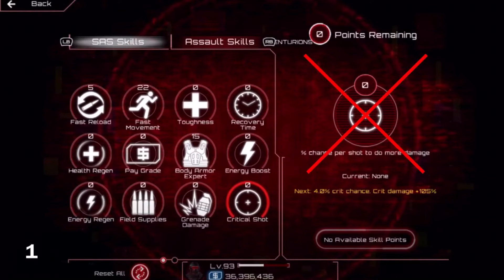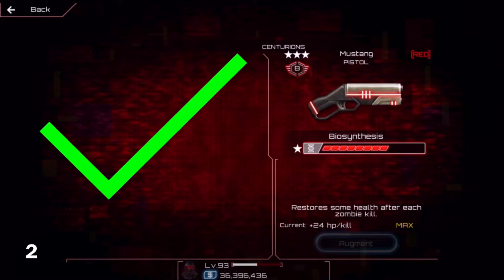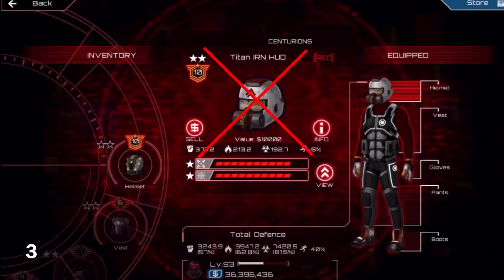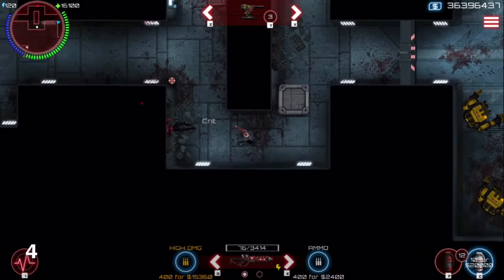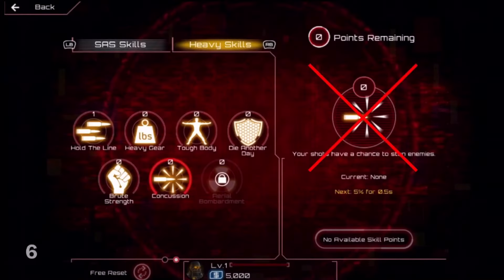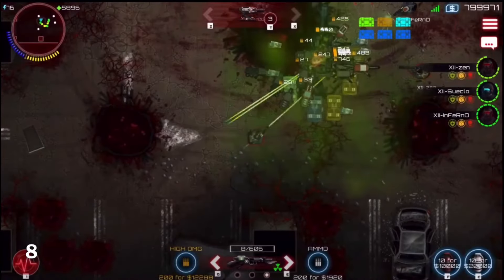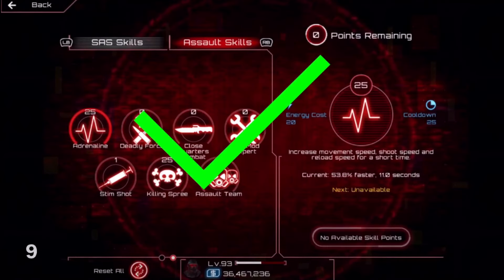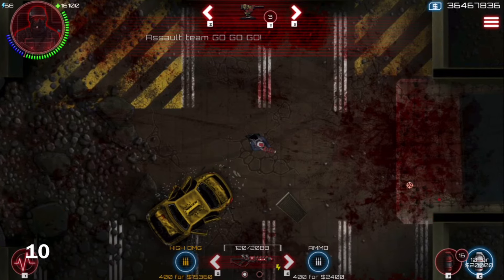SAS4 Top 10 Glitches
Some of these are outdated!!!

New discord server! Feel free to join, I like playing and talking with you guys